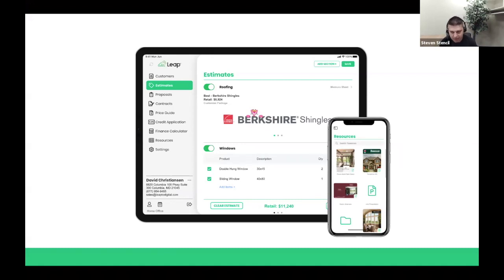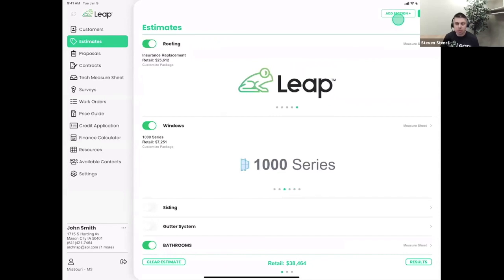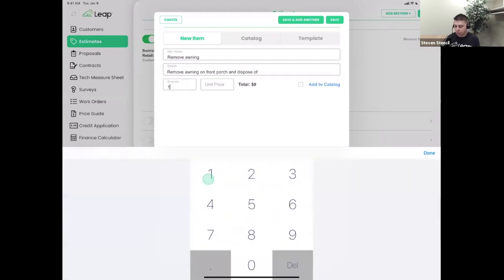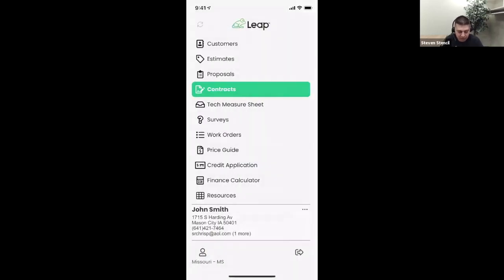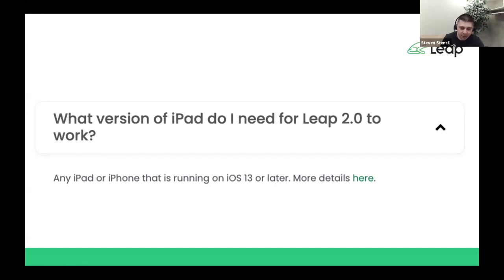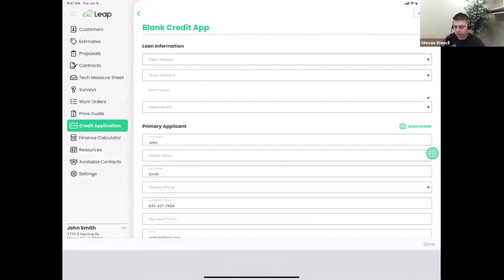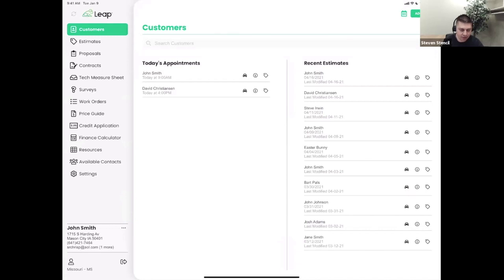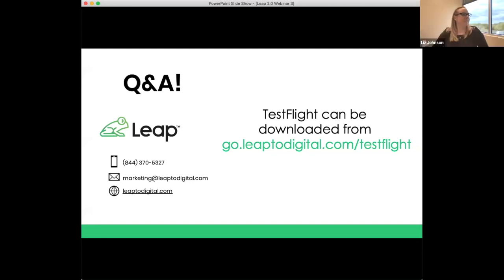SalesPro 2.0 Training: Everything You Need to Know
Steve Stencil runs through the improved SalesPro 2.0 platform from start to finish, showing how you how your reps can use either their iPad or iPhone to seamlessly work through the entire sales process with homeowners.

In March 2023, the product you knew as Leap transformed into SalesPro, while JobProgress took on the exciting new name Leap. So, the product "Leap" you're seeing in this video is now proudly called SalesPro.

About Leap:
Leap is subscription-based cloud software that home service contractors use to digitize their business – digital contracts, estimates, documents, financing, and more! Integrating with top home improvement software, Leap eliminates redundancies and errors that slow down your sales process and brings together everything in one place.